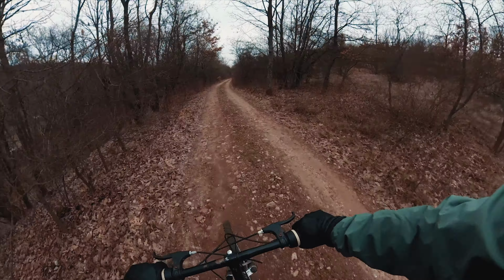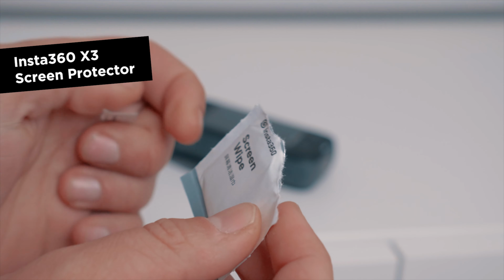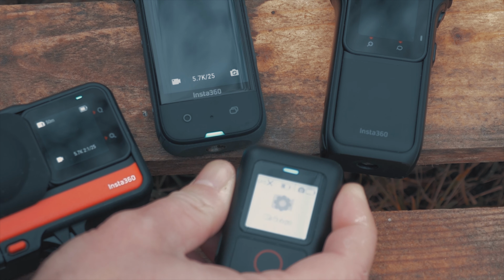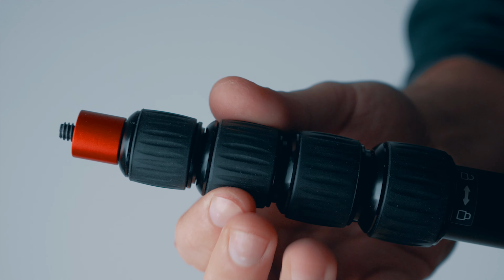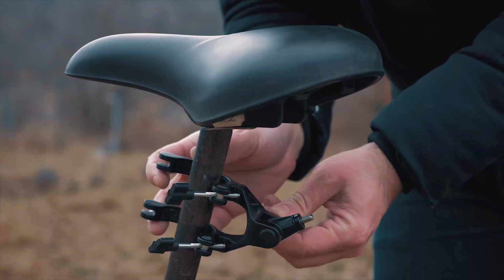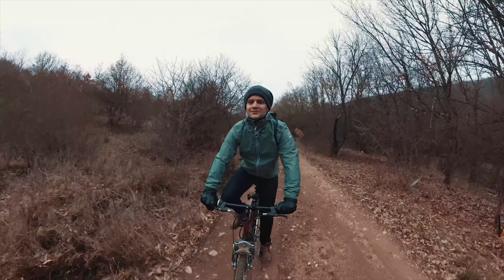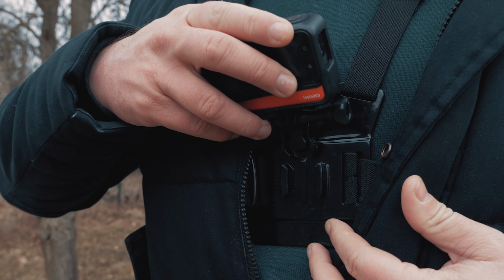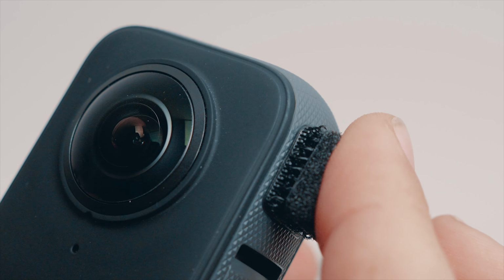The best INSTA360 X3 ACCESSORIES for Outdoor Shots | Carrying, controlling and mounting 360 cameras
In this video I show you some of the best Insta360 accessories you can use with X3 (ONE X and ONE X2) or ONE RS, including the Insta360 Action Remote, Best360 Magnetic Car Mount and further mounts and accessories from various Inta360 Bundles.

Besides that I show you some dedicated X3 accessories to protect touchscreen and get the best audio possible during outdoor shooting.

0:00 Introduction
0:46 Insta360 X Series Carry Case
1:23 Insta360 X3 Screen protector
2:15 GPS Action Remote
3:20 Best360 Magnetic Car Mount
4:14 Third-Person Bike Tail Mount
5:12 Claw Mount & Pole Mount
6:25 Neck Holder Mount & Chest Strap
7:50 Insta360 X3 Mic Wind Muff
8:24 Final Thoughts